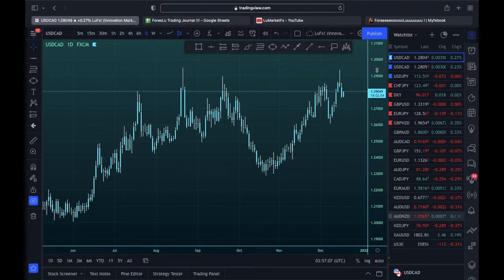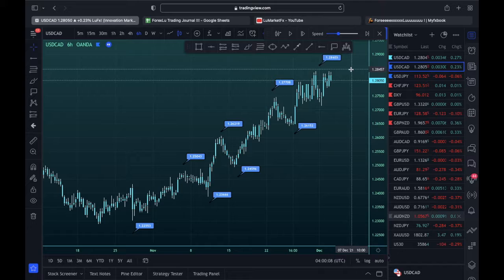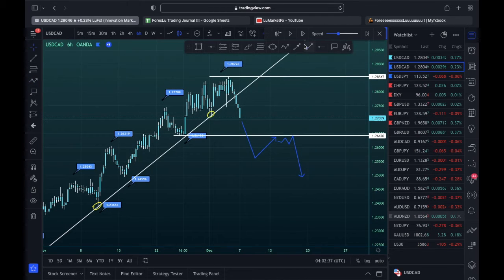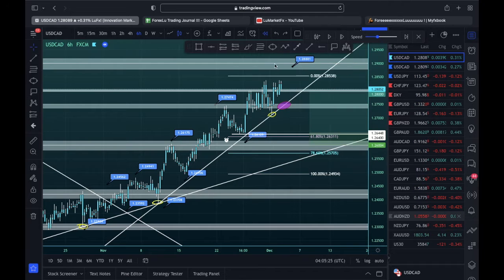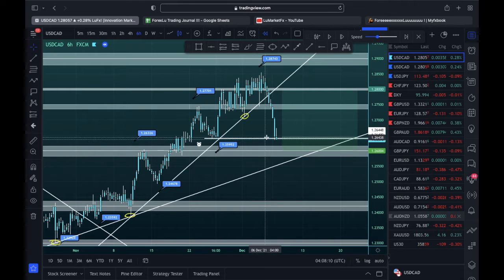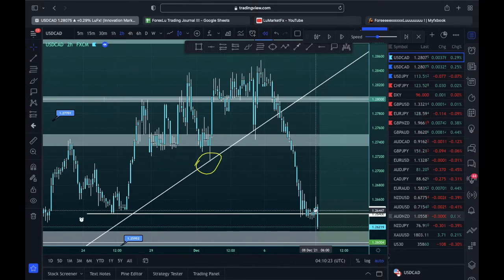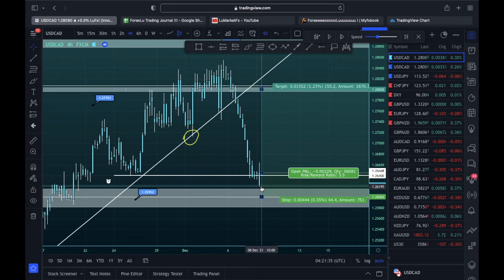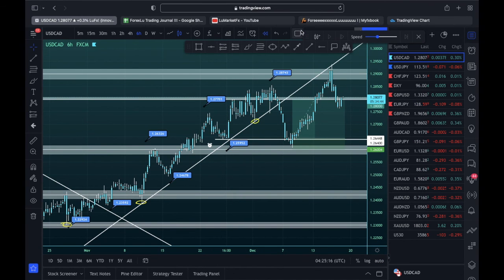One Of My Top Forex Trading Systems !! Full Breakdown !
In this video I will be breaking-down how I view the Forex Market as well as teaching you guys a strategy I use daily in the Market, which is also just how I see the Market so I don't really call them strategy's. but anyways, I hope you guys learn something in this video and are able to take something away to help build your trading system.